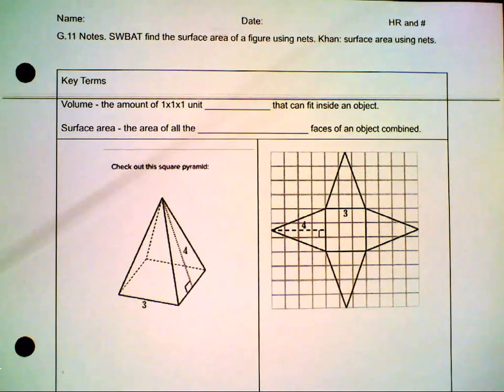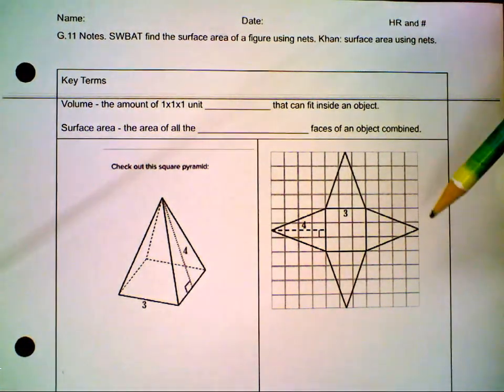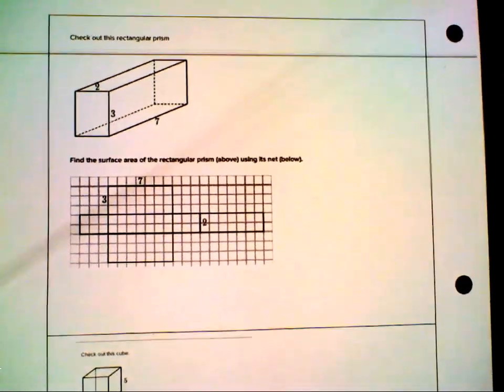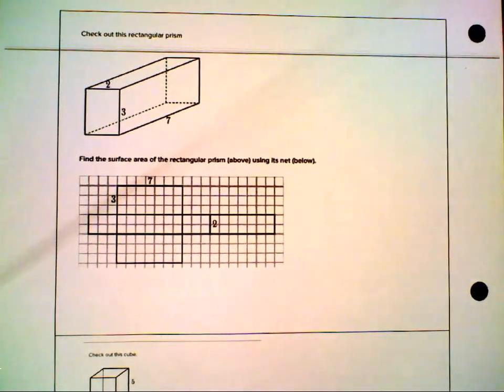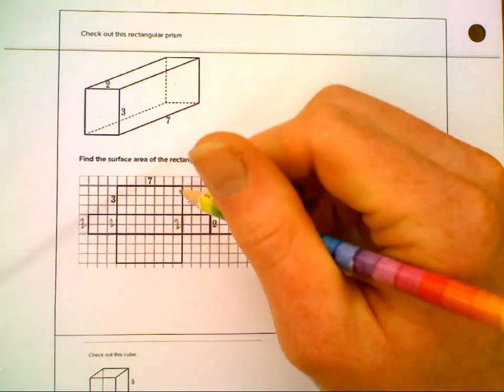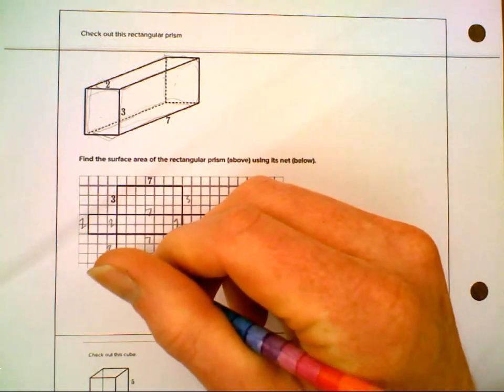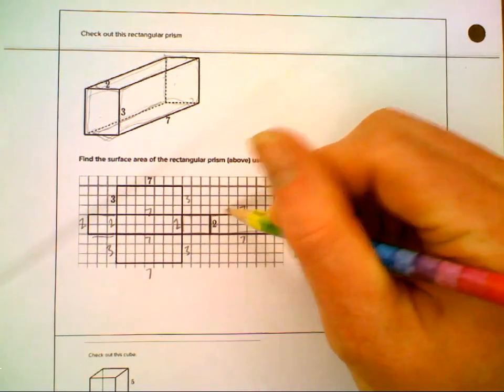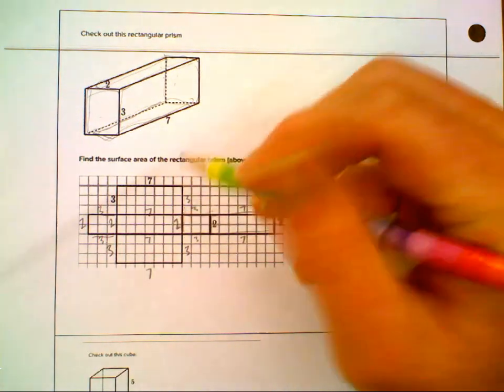G.11: Surface Area Using Nets (Part 1)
Finding the surface area of a figure using nets